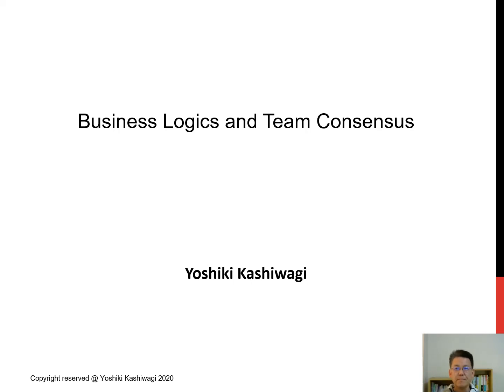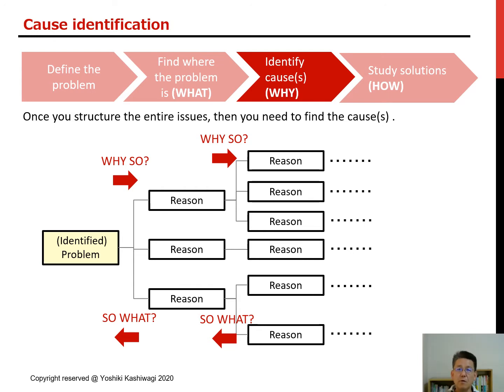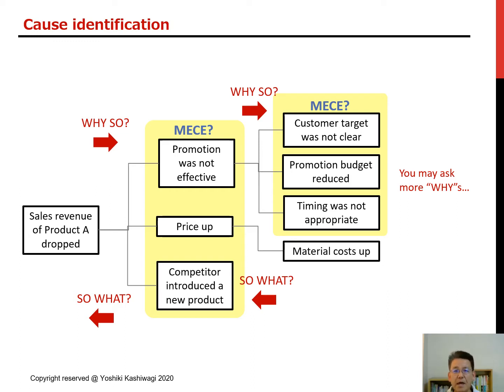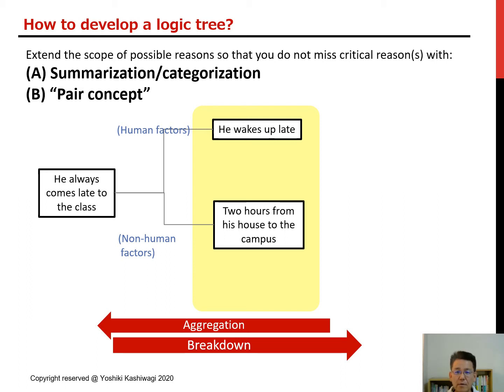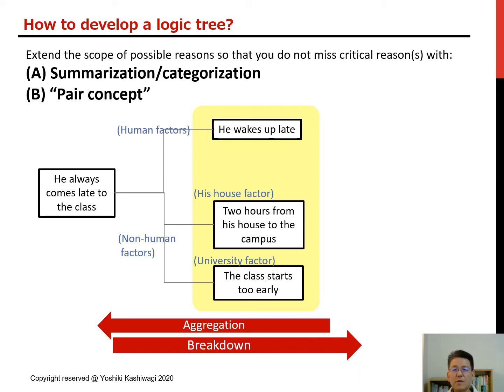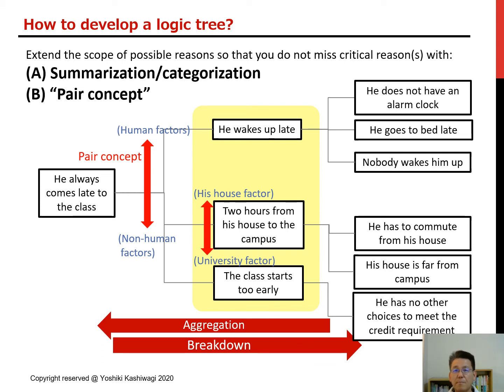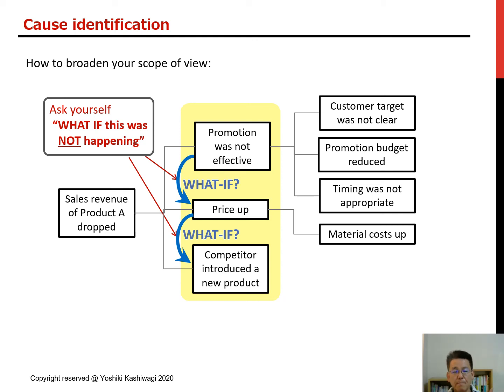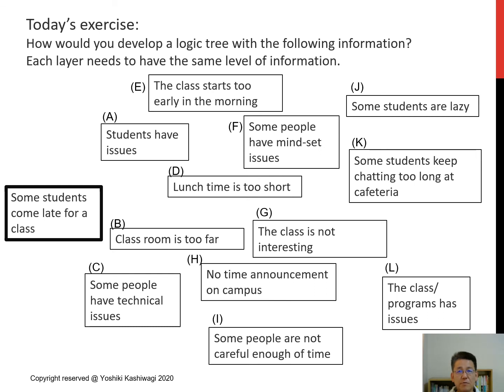Problem-solving class at YNU (Week #11)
Class video (Week #11) of "problem-solving" class at Yokohama National University for international students.  In this class, we learn how to make a logic tree for cause identification.